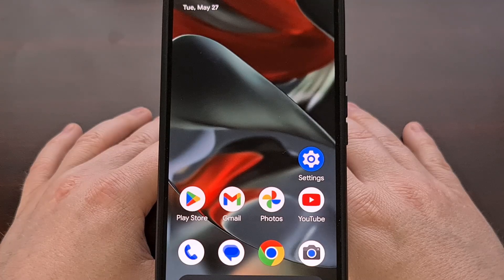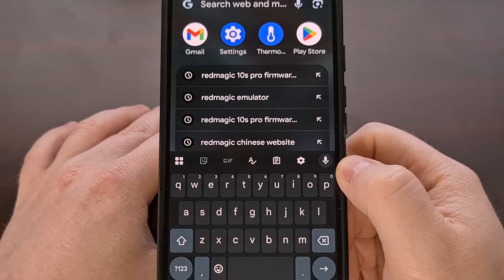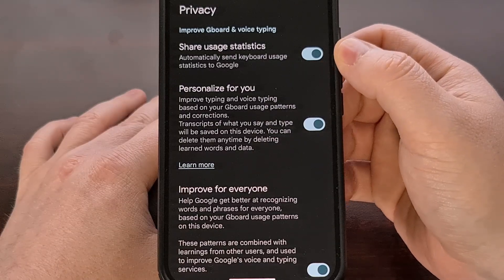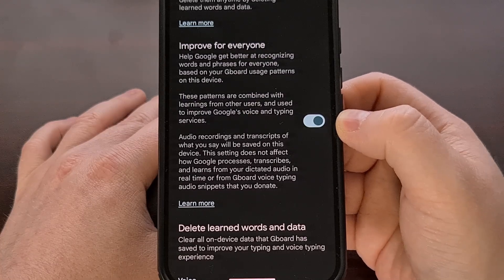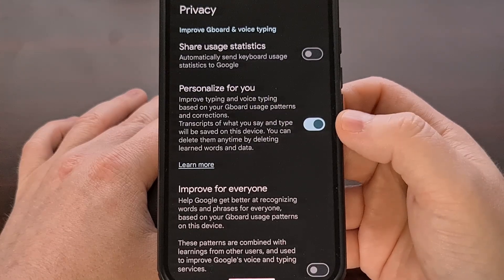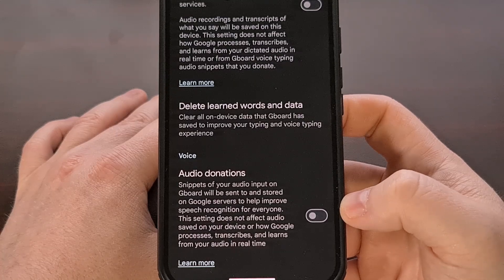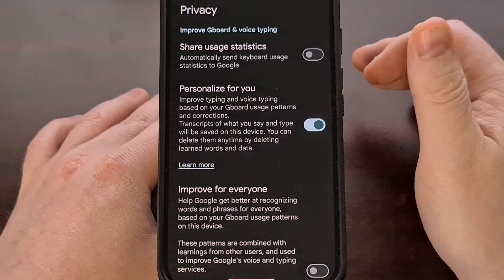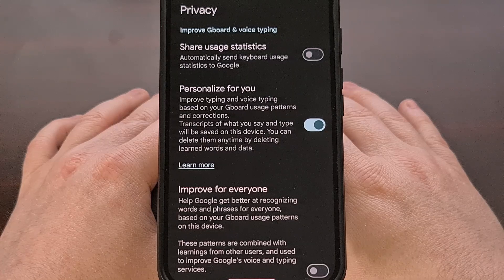Gboard GIVES Your Data to Google! But This ONE Setting Stops it :D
Not everyone want to send their keyboard usage over to Google, so let me show you how to prevent it from happening.

Video Description
Whether you're on Android or iOS, I know there are a lot of you out there using the Gboard application as your keyboard of choice.
But did you know that Google is collecting usage statistics, usage patterns, and possibly snippets of your audio as well.

Thankfully, these settings are easy to disable, even though they are opt-in by default, so let me show you how.

Disable Gboard Data Collection
To begin, we're first going to need to bring up the keyboard application.
So let's find an input text box somewhere, and then tap into it.

Now, we're going to look for the gear icon within this top row of Gboard shortcuts.
If you don't see it here, tap this 4-square button here, and you should then see it in this list.

After we have access to this menu, we simply need to scroll down a little bit
And you should see the Privacy option for the Gboard application.

Tap into this menu, and you'll see the opt-in settings that I mentioned earlier.
So by default, Gboard is setup to share your usage statistics with Google.
If this is not something you want to happen, tap on this toggle so it shifts to the left and it will be turned off.

There's also an Improve for Everyone toggle
This one is actually monitoring the words and phrases you type, and its looking for patterns that tend to be common.
These words and patterns of words also get sent up to Google's servers by default
So be sure to turn this toggle off as well if you don't want the things you type to be sent to their servers.

Now, there are a couple of other features here.
One labeled Personalize for You and the other is called Audio Donations

The first is actually just a way for Gboard to locally save things that you're typing with the app
And then it will reference this database to help itself improve the typing and voice dictations that you do with it.

This one is enabled by default, and you can keep it on if you'd like since this data is not being sent up to Google's data center.
But you may still want to turn this off if you don't want anything like this stored on your device.

Then, the Audio Donations feature is disabled by default so there's not really anything you need to change here.
Although, it's definitely a good idea to check and make sure it wasn't changed in the past.
Or you can go ahead and enable it if you'd like. That way, Google will be better at detecting what everyone is saying as it uses your snippets to help train its algorithms.

conclusion
These are the main privacy related options that are available within the Gboard application from Google.
I am a big fan of this keyboard as it's really good when it comes to typing with swipe gestures.
And I suspect there are a few reasons why you may be using the application as well.

Just be aware of what options are enabled by default. And be sure to visit this menu if you need to change one of the features I mentioned here today.

But I would be curious to hear what you all think about the Gboard application.
Are you happy with how the app functions or would you like to see some changes made in the near future?

And I want to thank you for sticking with me to the end of this video. It really means a lot to me and I am honored to see people doing this more frequently lately.

1. Intro [00:00]
2. Stopping Gboard from Collecting Personal Typing & Voice Data [00:32]
3. Conclusion [03:48]